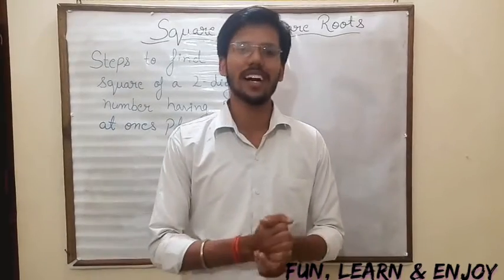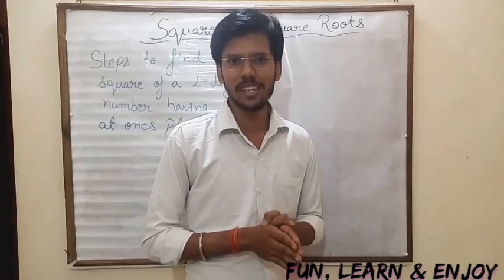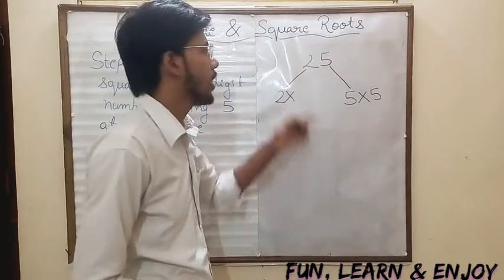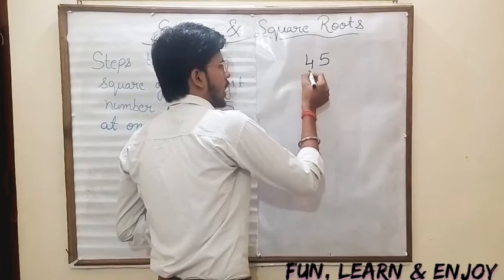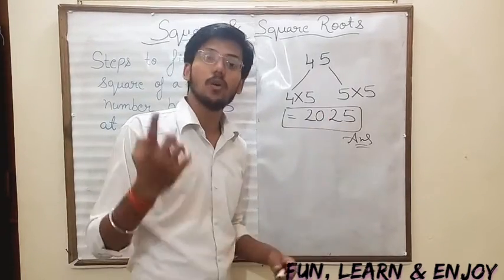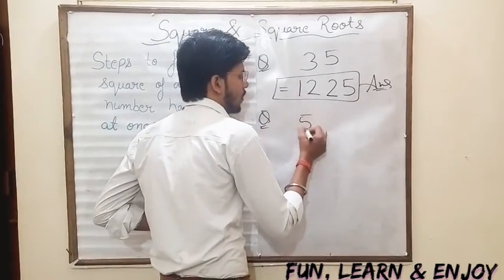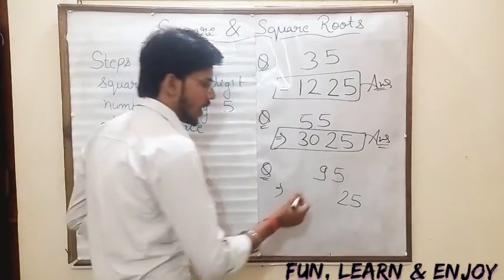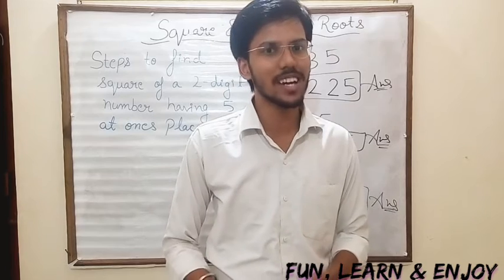Trick to find square of two digit number in seconds | Vedic Maths | By Shourya Srivastava | F,L&E